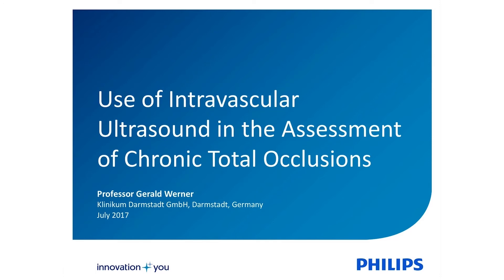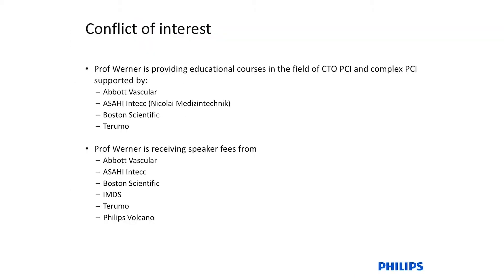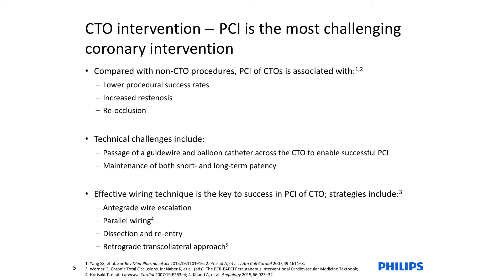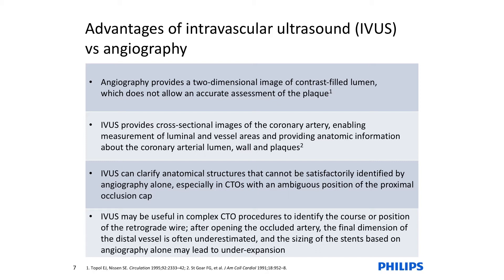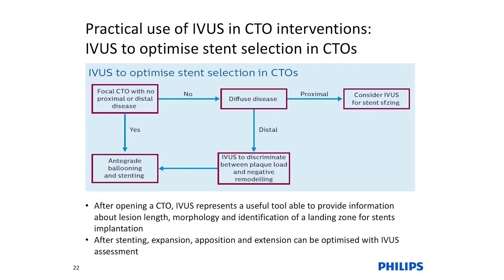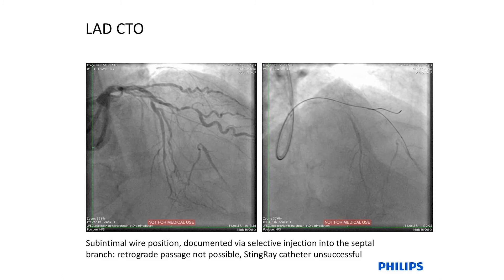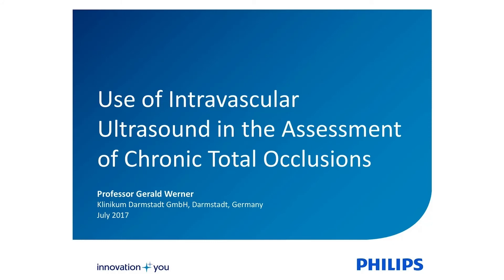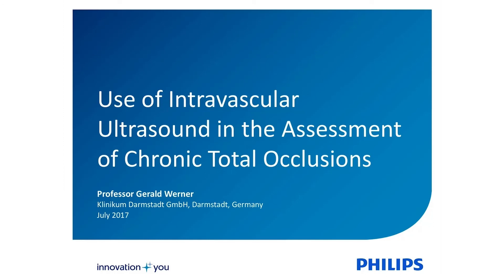RC Webinars: Use of IVUS in the Assessment of CTOs - Prof Gerald Werner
Prof. Gerald Werner (Klinikum Darmstadt, Germany) presents this webinar on the use of IVUS imaging for the assessment of chronic total occlusions.

This webinar is intended to educate interventional cardiologists, interventional fellows and related healthcare professionals, and discusses and analyses the role of intravascular imaging during PCI for chronic total occlusions, focusing on the main applications in this context from lesion assessment to stent sizing and optimisation.